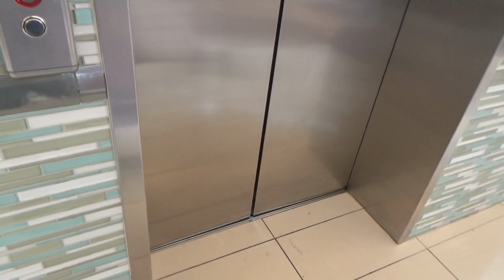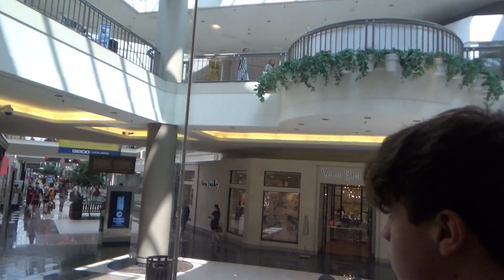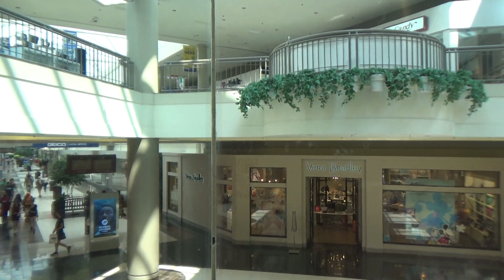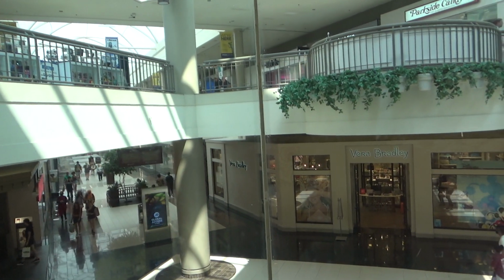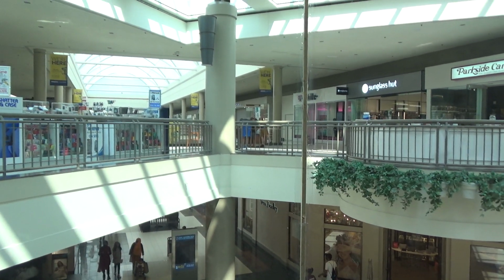Scenic Dover Hydraulic Elevator @ Walden Galleria Buffalo New York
Modded Impulse installed in 1989. This got a MAD mod. Not the worst elevator ever. Does run pretty slow though. This is the mall elevator outside Dick's Sporting Goods.

Camera Used: Sony HDR CX405

Copyright ElevatorMan45 © - Reuse of any of my material without permission is strictly prohibited. Violators of my policies will receive a strike on their account and have their content removed.